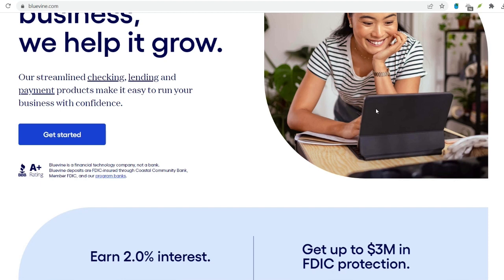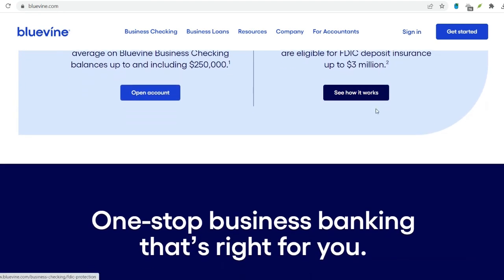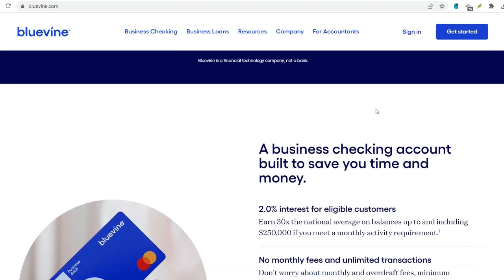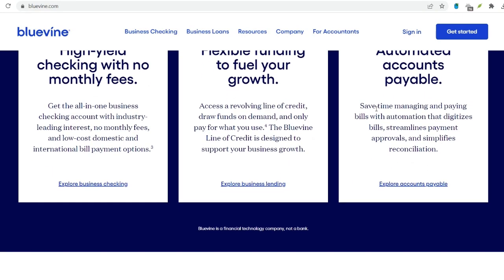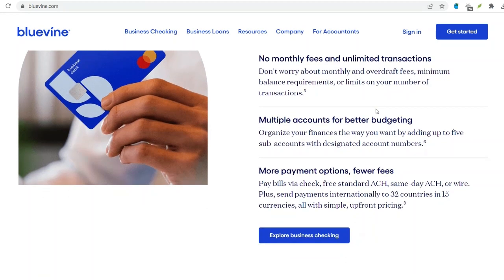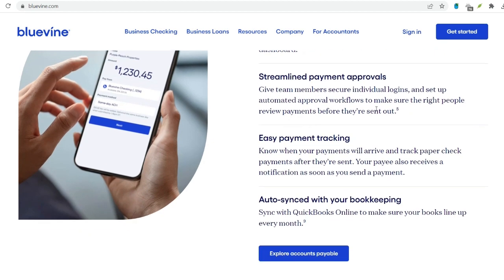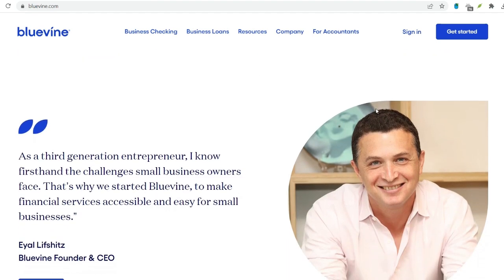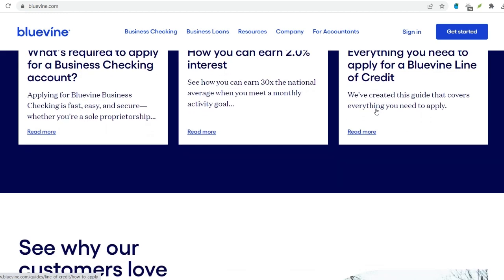How long does Bluevine take to clear a check